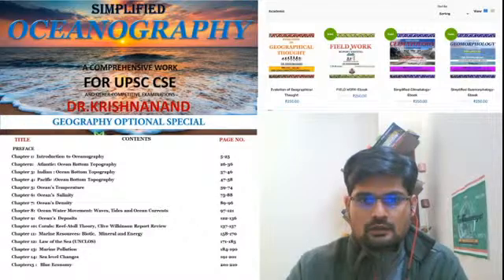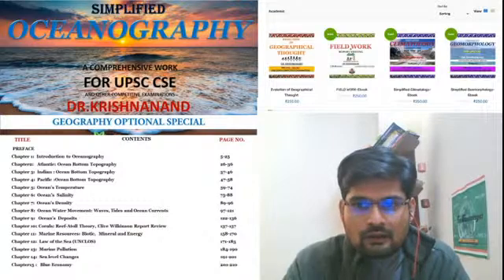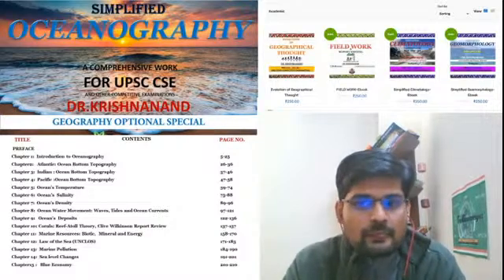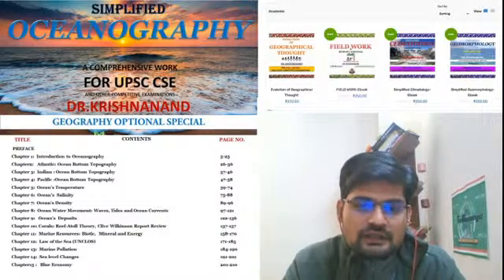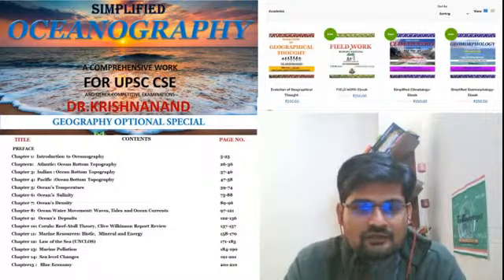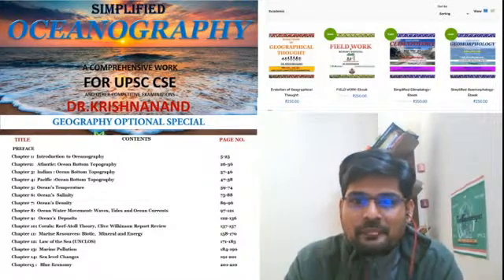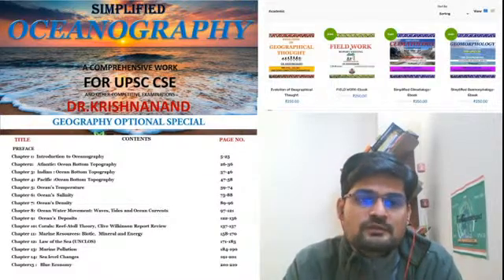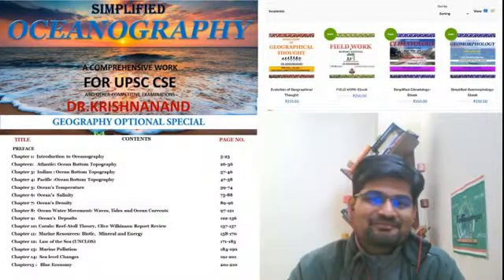Oceanography: E-book Release and Announcements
E-book release and IMPORTANT ANNOUNCEMENTS REGARDING ONLINE CLASSES